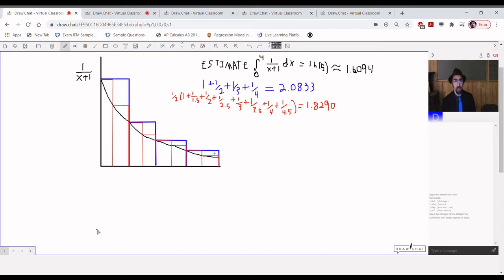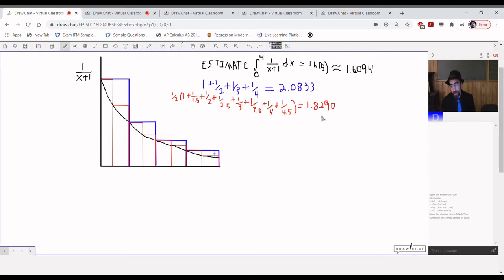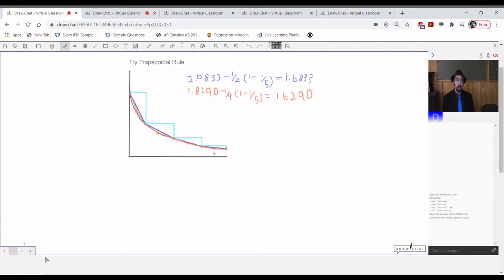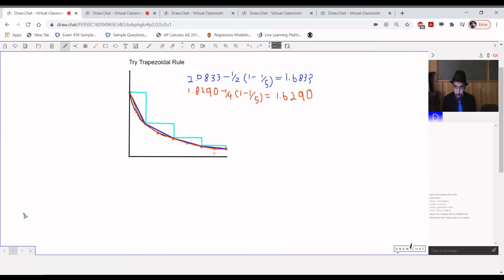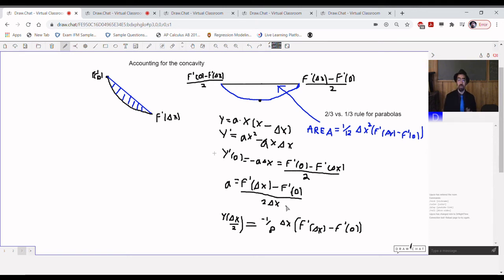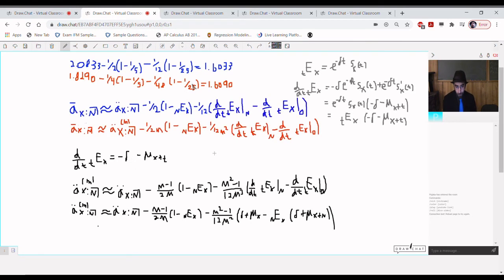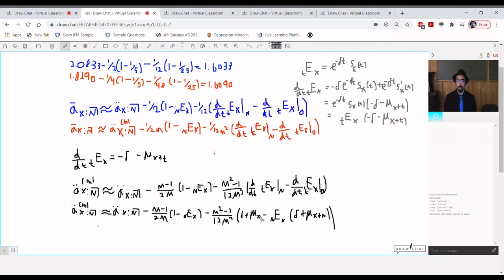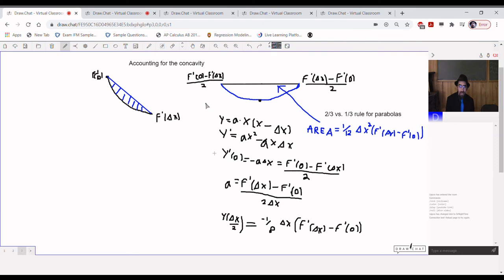Derivation of Woolhouse Formula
In this video, I present the derivation of the three-term Woolhouse formula.  This includes the approximations for both whole-life annuities and term annuities.  The formula for whole life annuities can be found in the LTAM tables.  The formula for term annuities cannot be, but is still very useful to know.

In general, this approach can be used to estimate the value of a series from an integral with reasonable accuracy.

If you like what you see, or if you'd like to arrange private lessons, please